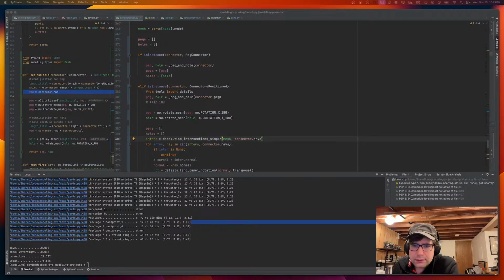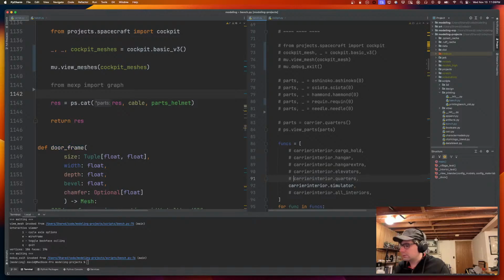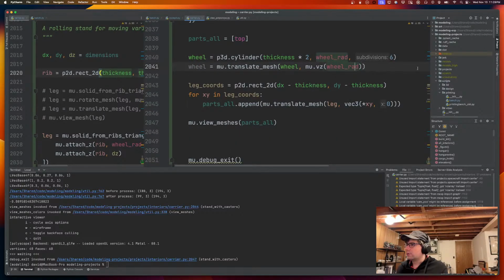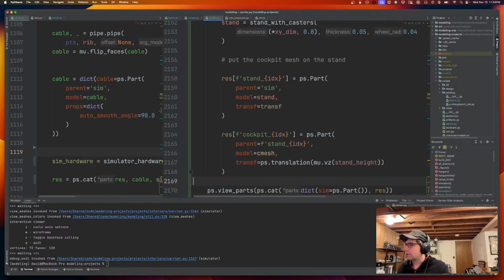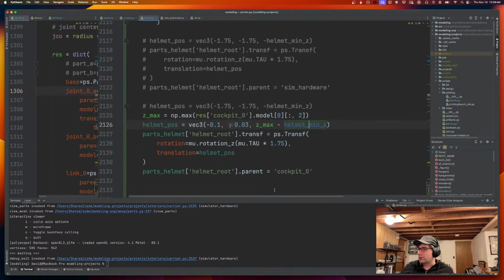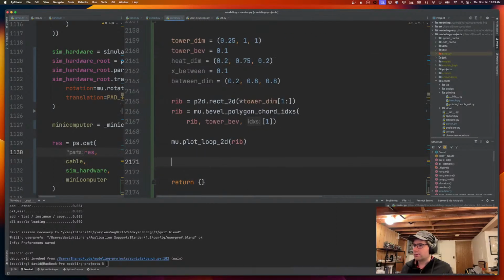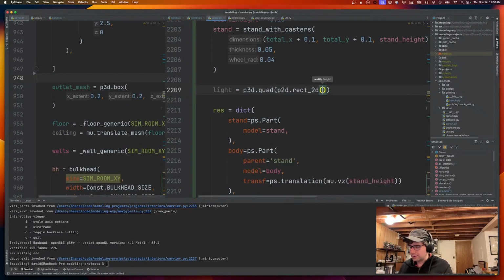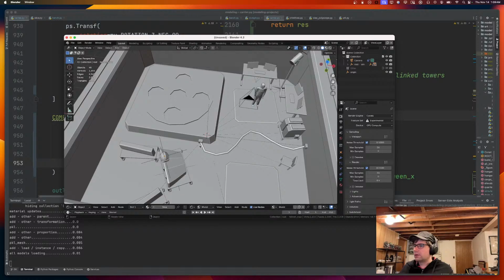Python coding chillstream! 3D mesh processing. More low poly spacecraft interiors!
Late night chillstream building more low poly furnishings for the interior of the carrier (hub area) for my space combat game. Made some great progress last time with cables and a light. I think we'll be working on computers and other simulator tech today. As usual I'm using Python and my own libraries to do the modeling.